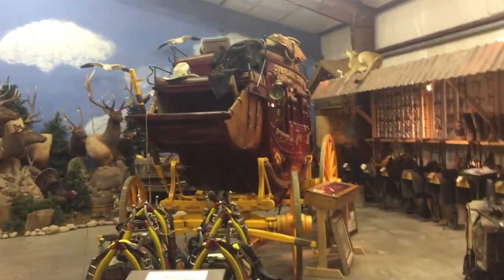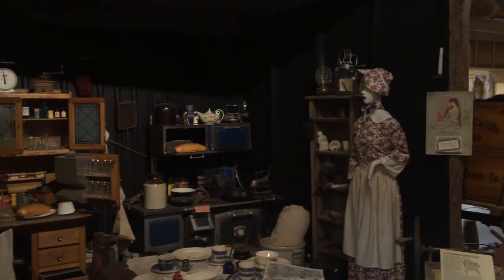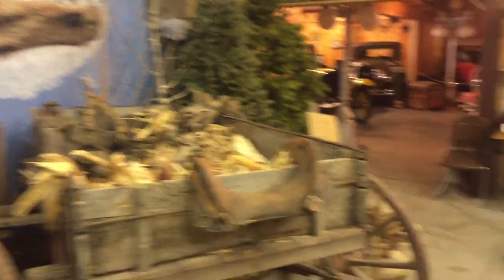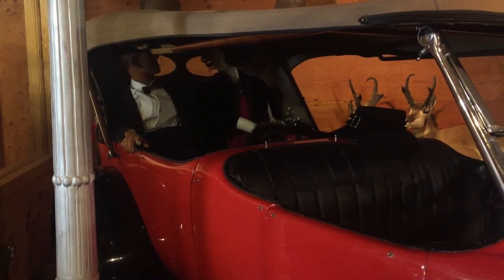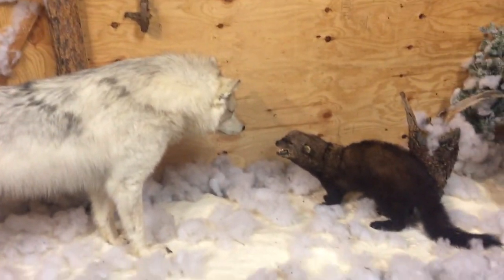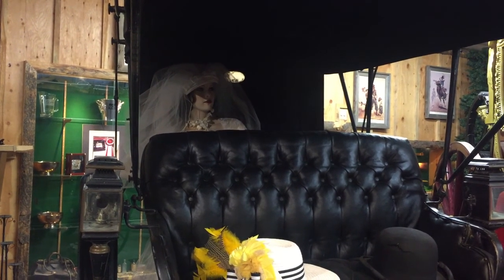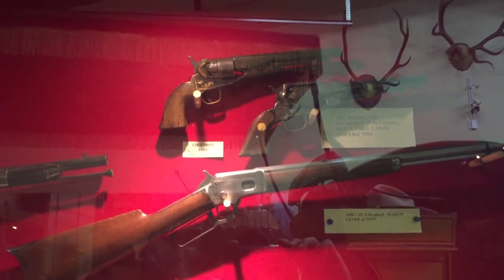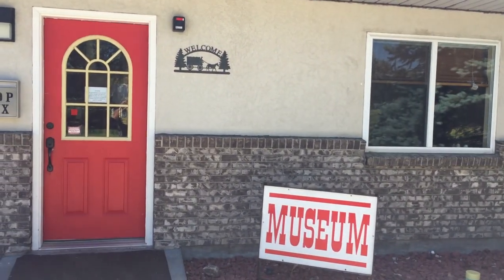Messenger's Old West Museum Cheyenne Wyoming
This museum's  location is past of a storage unit business, nonetheless it is an awesome museum. It is has everything that represents the old west plus in addition they have a great car collection. Admission is $5.00 or as much as you are able to donate.